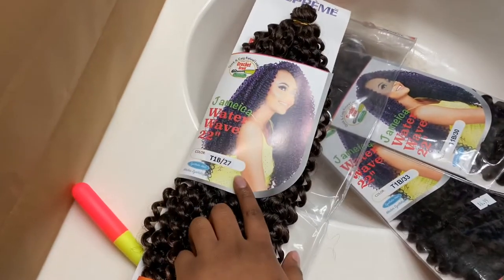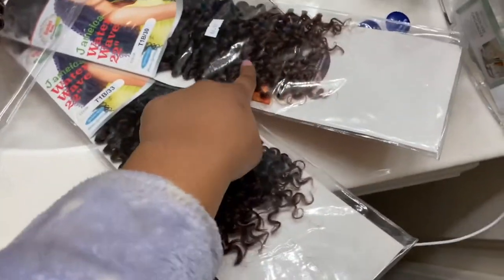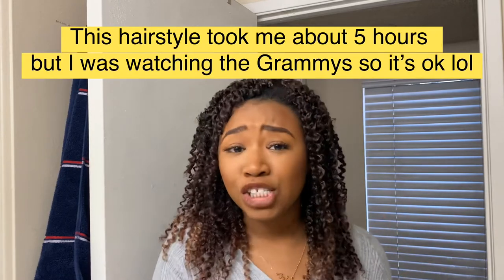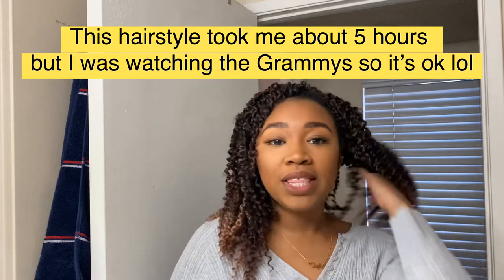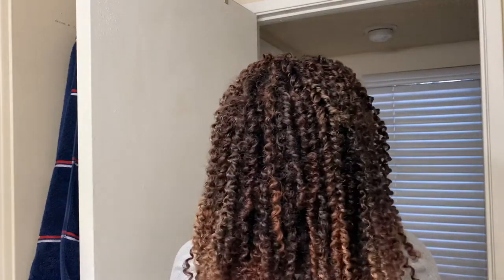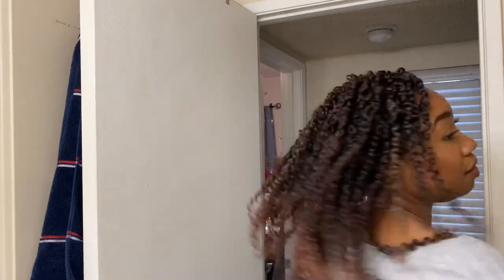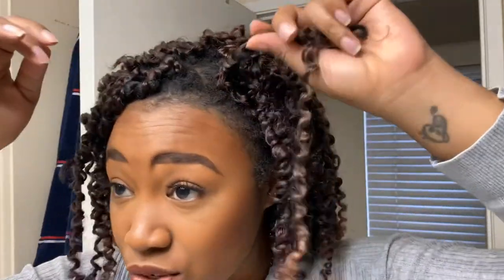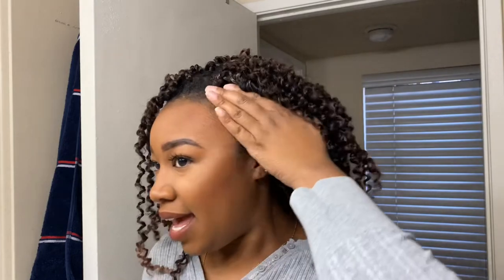CROCHET HAIR TUTORIAL | GLOW UP PART 2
Hello everyone! So this is part two of the glow up series. In this video I give a little tutorial on how to do crochet hairstyles. This is actually my first time using this type of curl and using ombré hair and I must say it turned out great!

Thanks,
T

Products Used:

Hair gel used:

I used T1B/27, T1B/30, and T1B/33